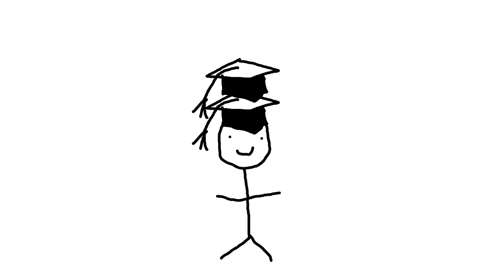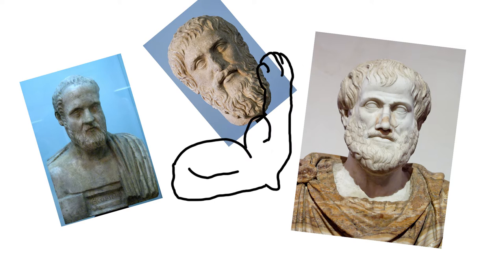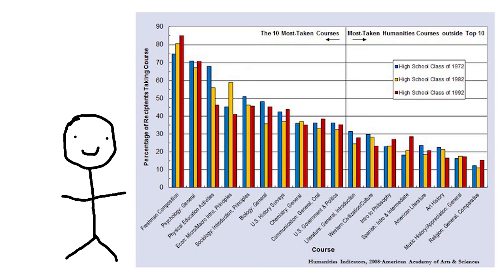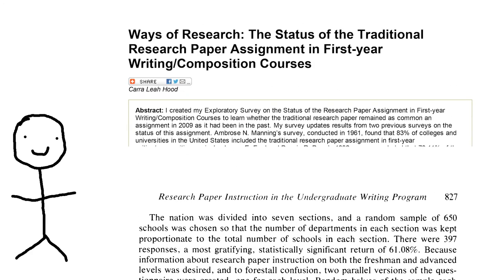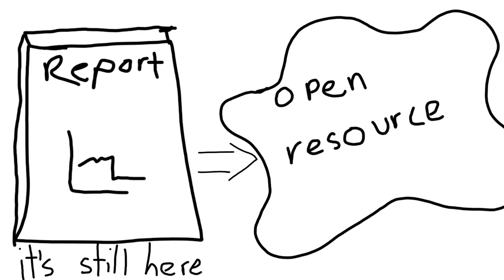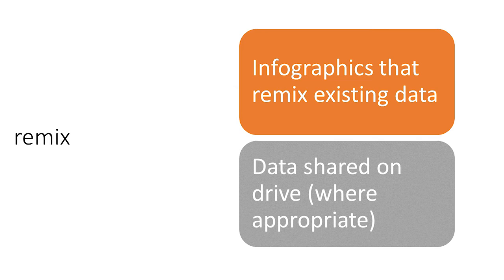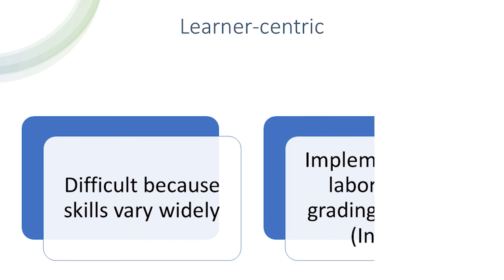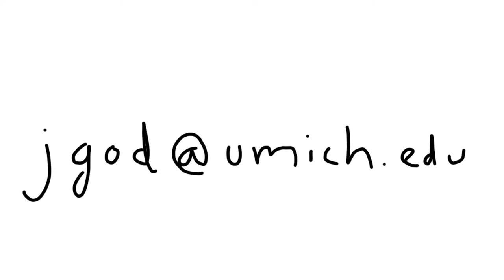Student-created open educational resources in a first-year writing context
The script for this presentation and the works cited page can be viewed here: